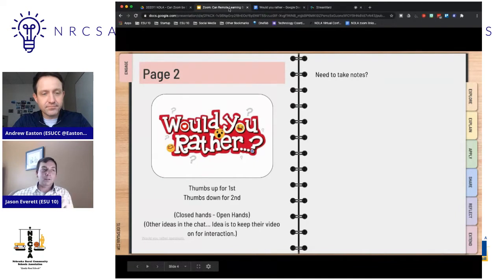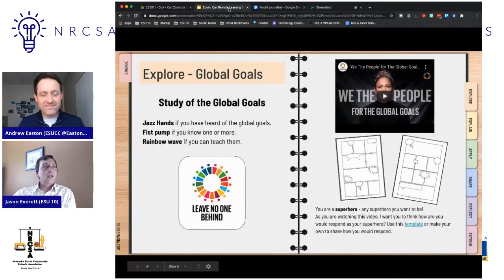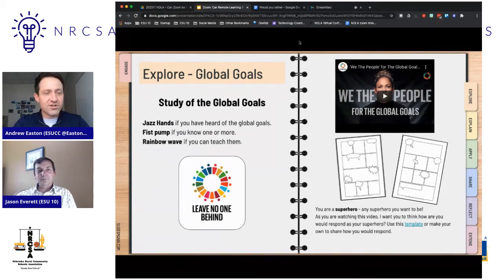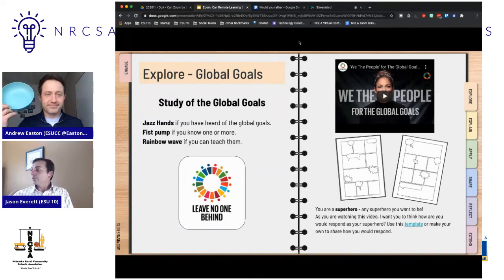Ideas to Encourage Learners to Keep Cameras On